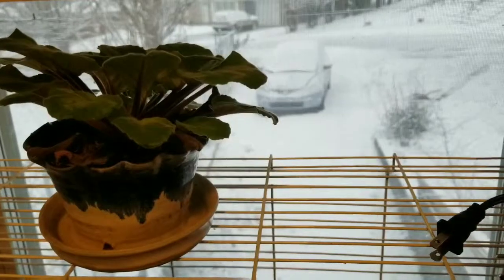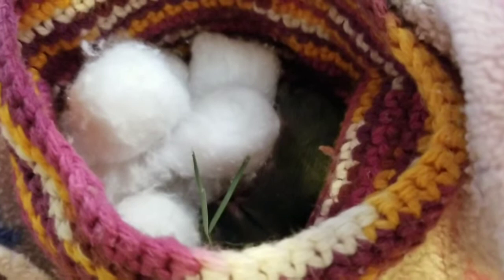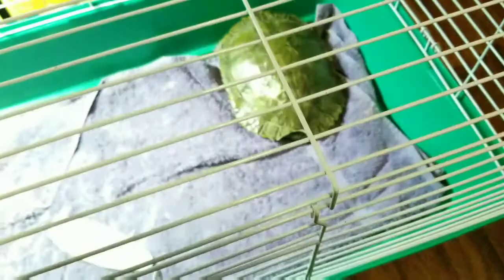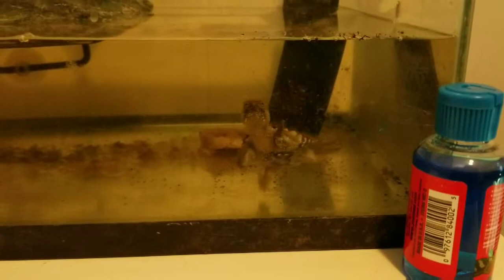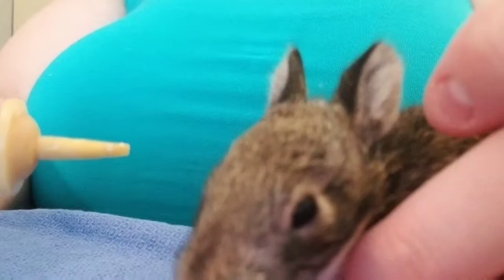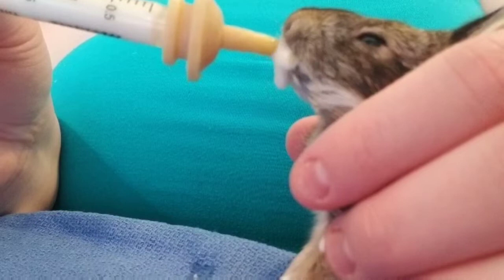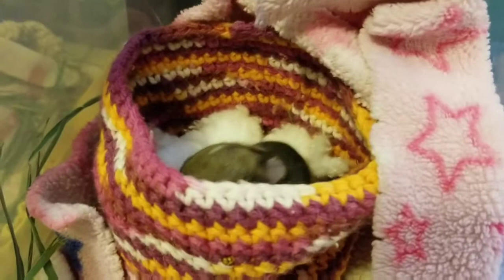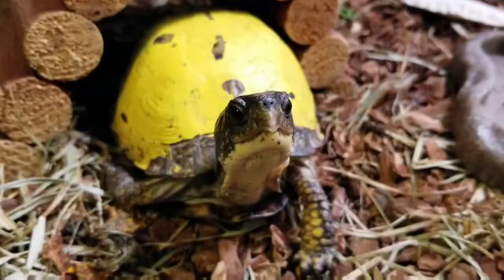Day in the Life of a Wildlife Rehabilitator - the Start of Baby Season!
I am a licensed wildlife rehabilitator, please do not attempt to handle wildlife yourself. In most states it is illegal for the general public to house wildlife. Wild animals have very specific care requirements, if cared for improperly, it can result in a very sick animal or death.

If you find a cottontail bunny nest, leave it alone, mama bunny will care for them. If you think a baby animal needs help, contact your local wildlife rehabilitator, they info can usually be found on your state's fish & wildlife website.

All that said, I hope you enjoy this little peek into what a day looks like for a wildlife rehabilitator during the start of wild baby season!